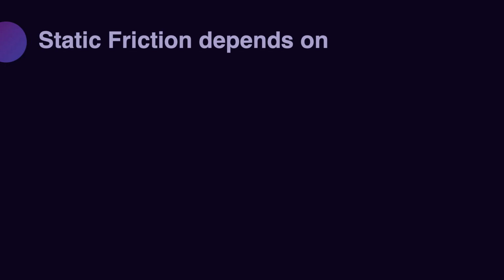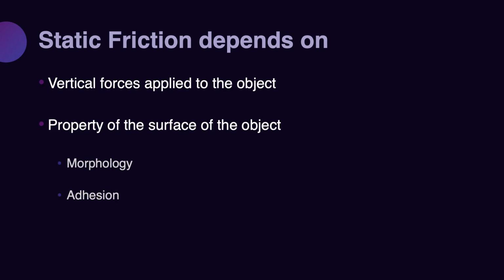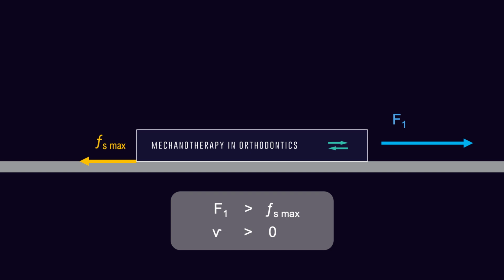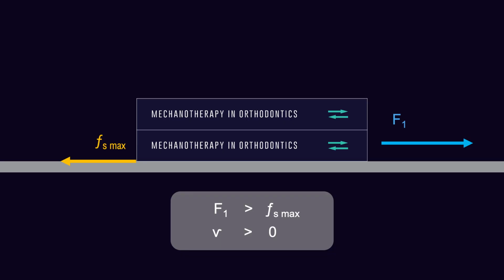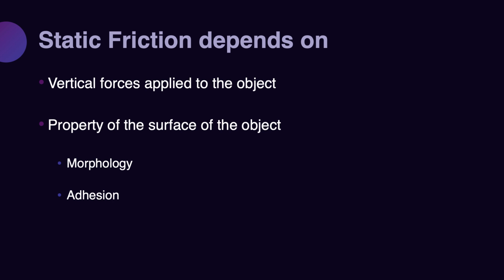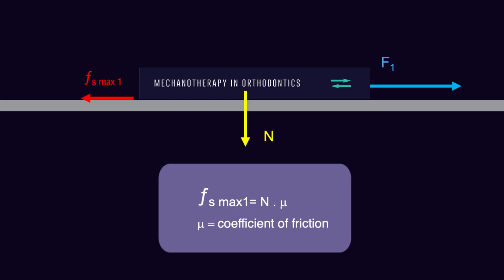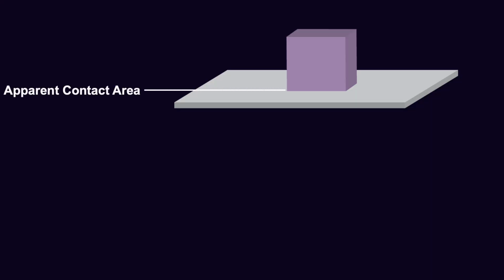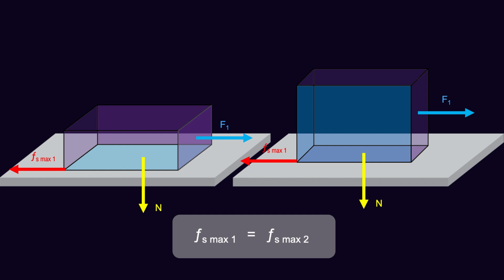Mechanotherapy in Orthodontics Vol II: Static Friction (Part 2) #18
In this video Dr Alikhani continues the discussion of static friction describing the factors that contribute to static friction such as, the  perpendicular force applied to the 2 materials and their surface properties.
If you ever wondered if changing the position of a box when you try to slide it  changes the friction, then you need to watch this video.

Please refer to Mechanotherapy in Orthodontics Vol. II for more in-depth discussion on this topic.